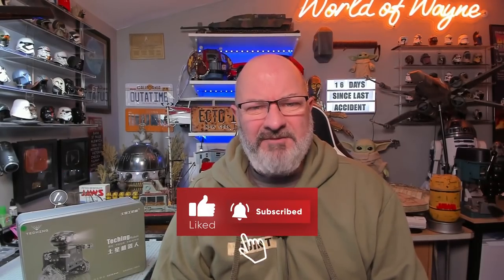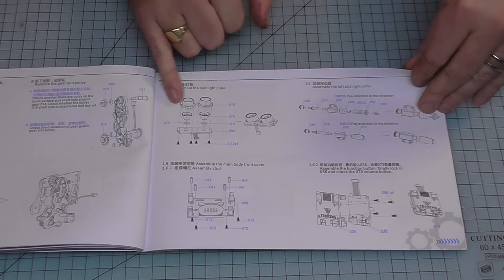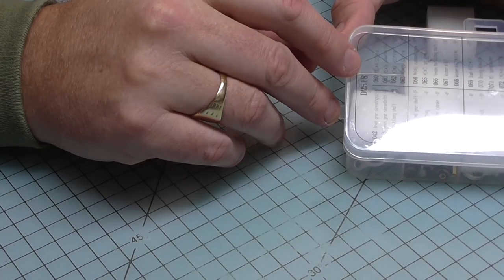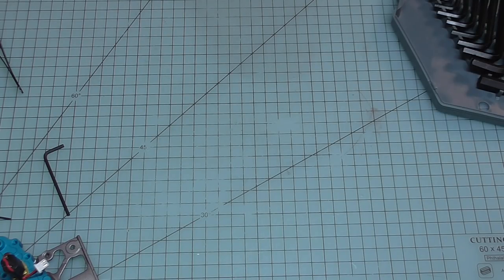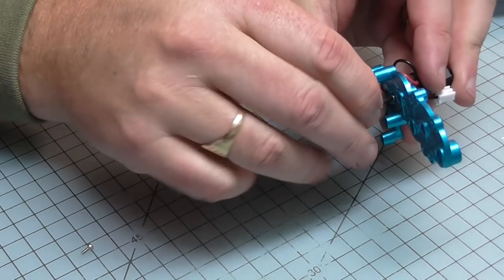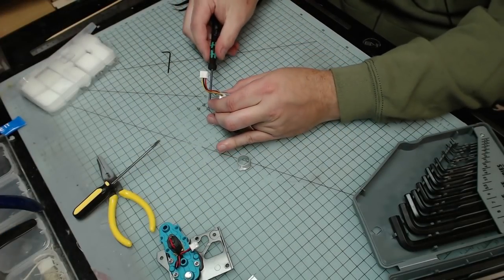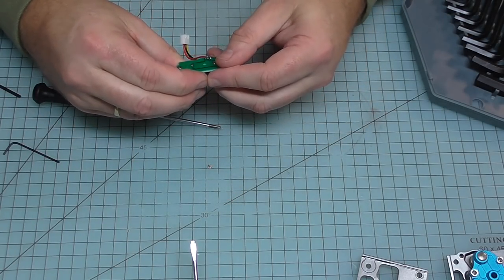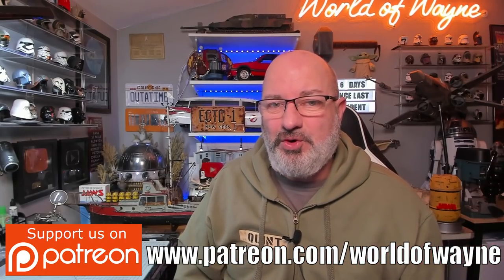Building the StirlingKit Teching Robot - Part 1